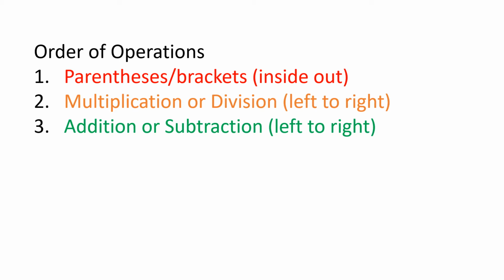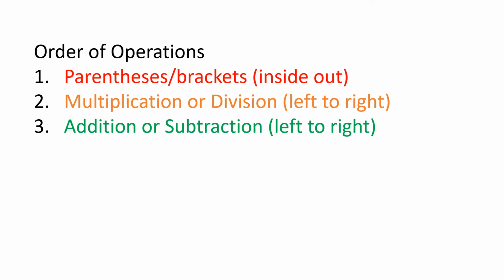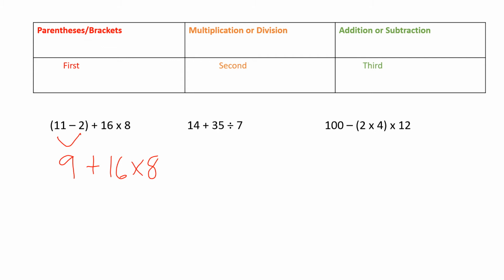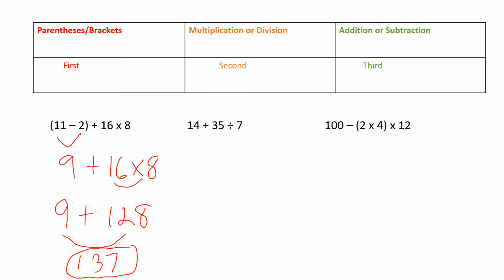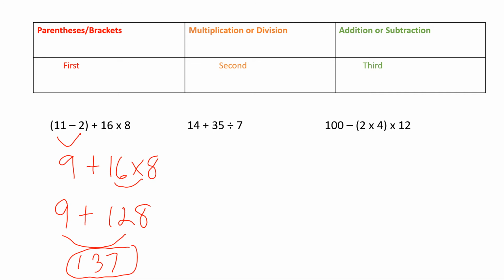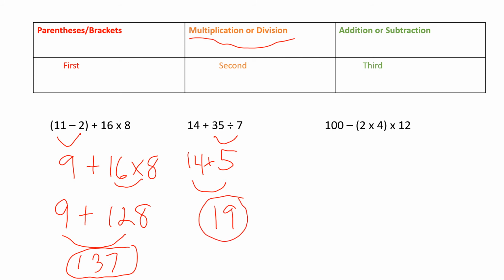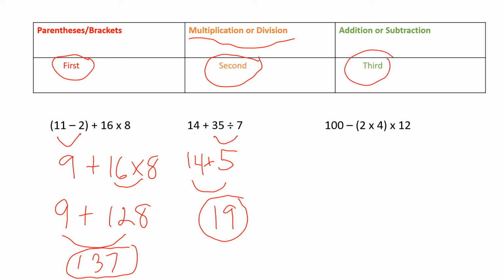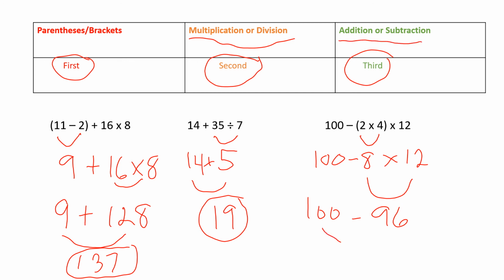5th Grade Order of Operations in English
Mrs. Dowling explains how to solve math problems using the correct order of operations.